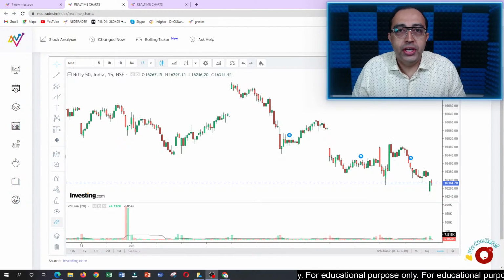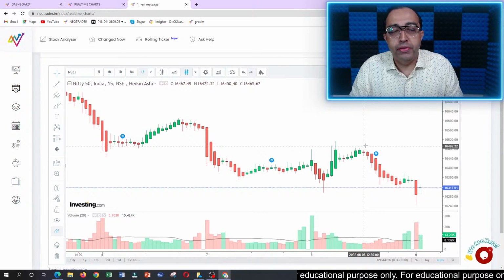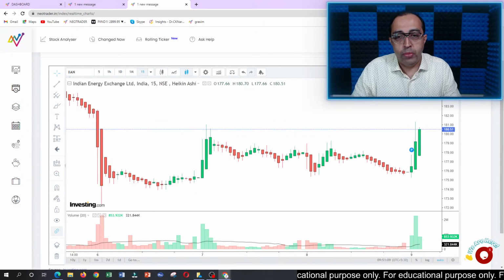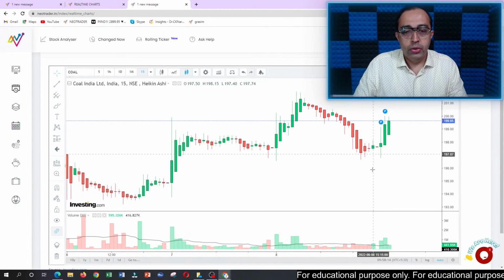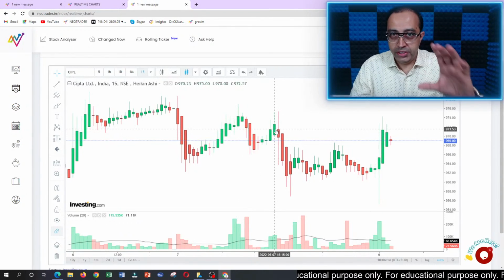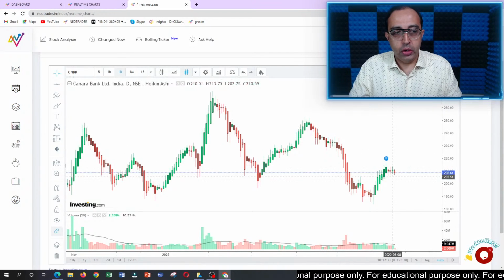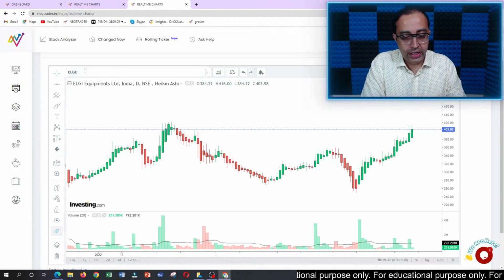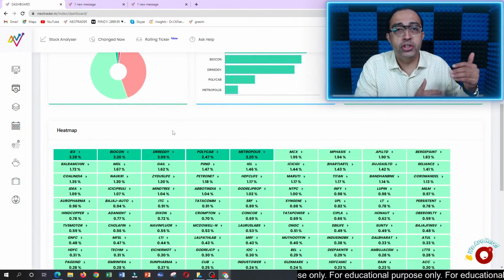Live Market Analysis - June 9 | Heikin-Ashi - the NeoTrader Way | Heikin-Ashi Candlestick Dashboard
Our latest Features are here!

Today's session discusses the features that were most awaited!

We brought you all this so you can make more money!